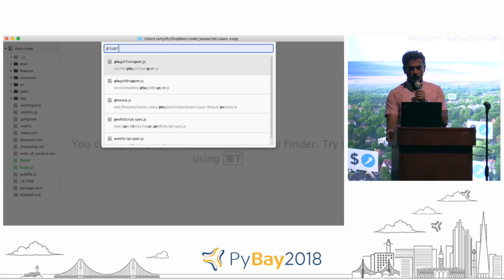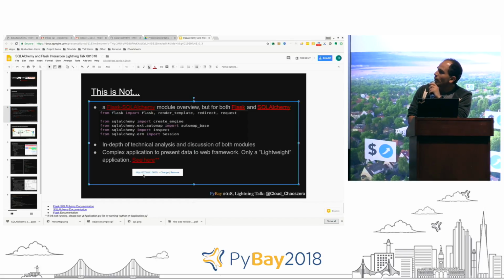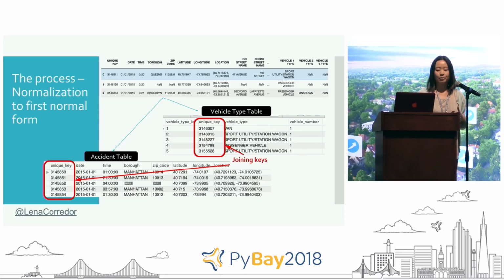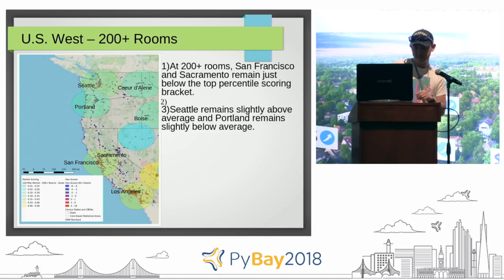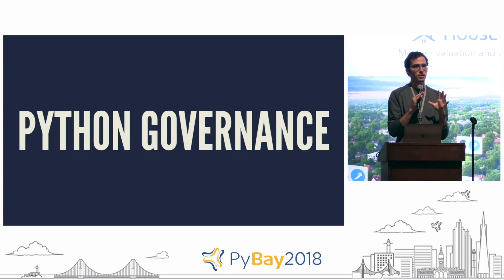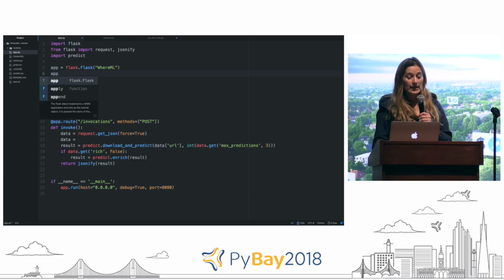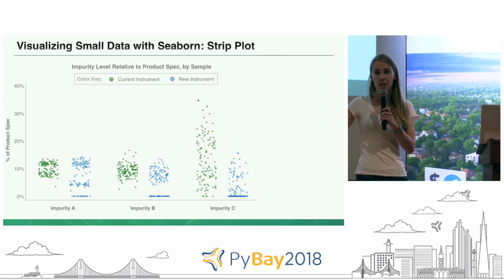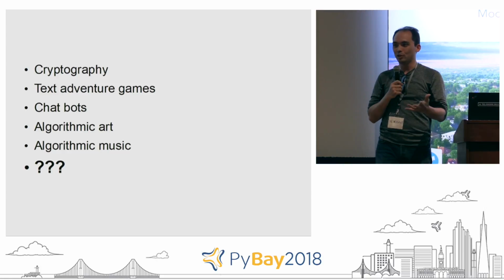Lightning Talks Day 3 Round 2 @ PyBay2018